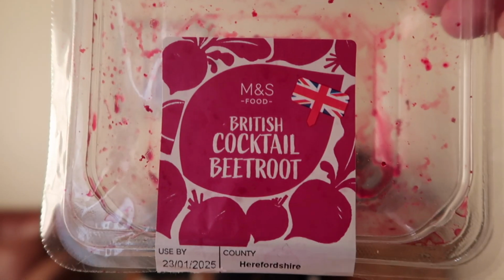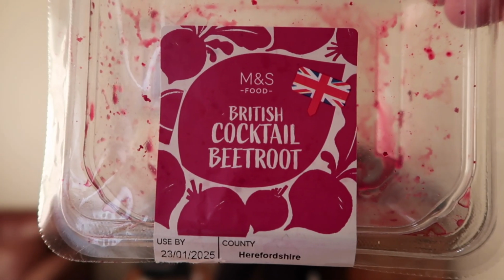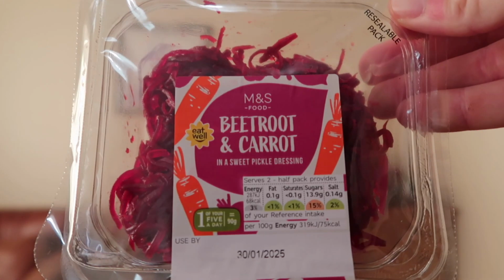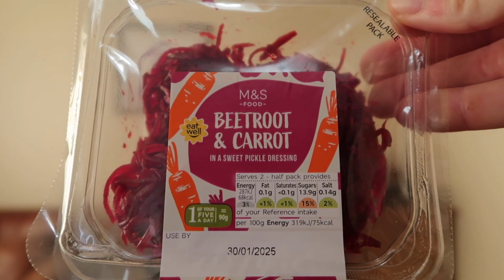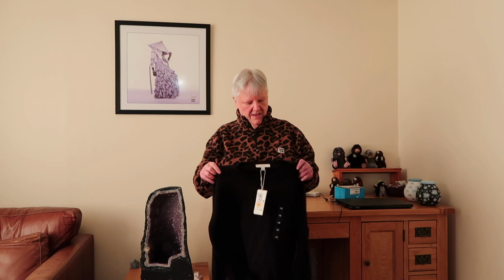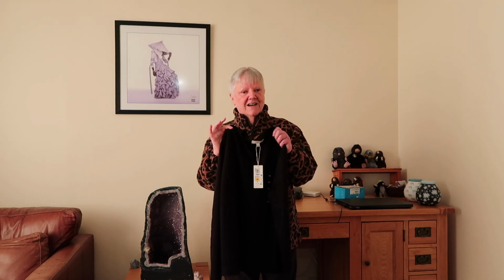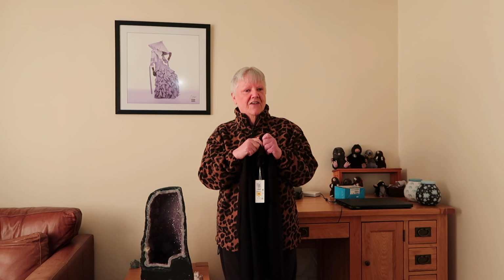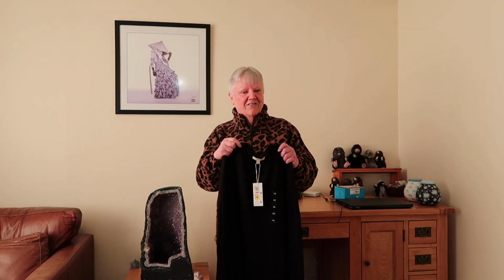Inconsistent clothes sizes and weigh in update.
2 Marks simply food products to show this week, shopping for clothes and group changes.